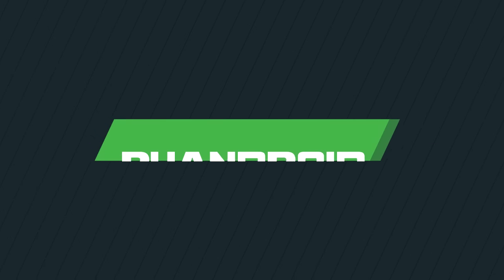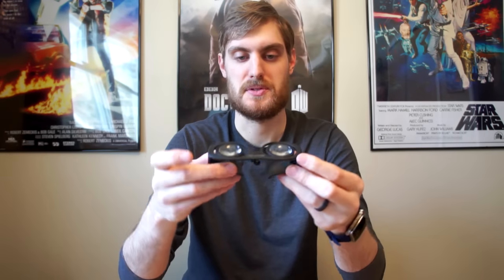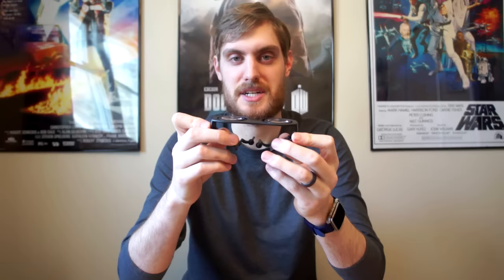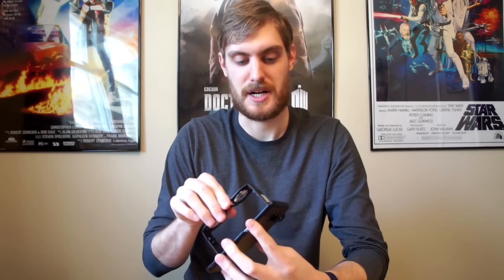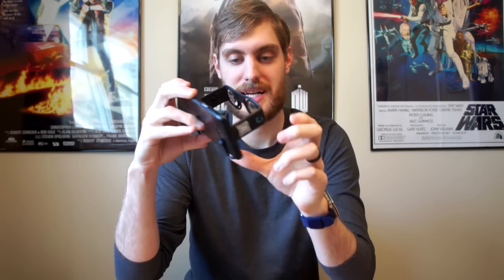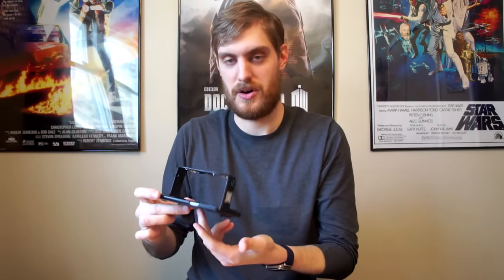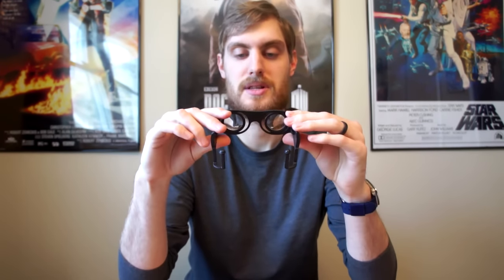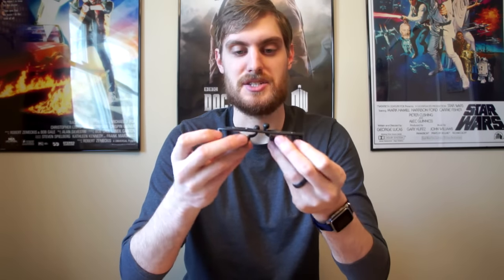Goggle Tech C1 Glass: Cardboard in a compact package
Joe talks about the Goggle Tech C1 Glass, a super compact Google Cardboard "headset."